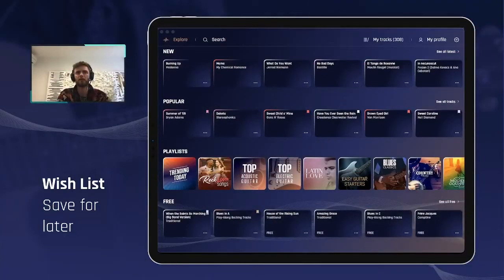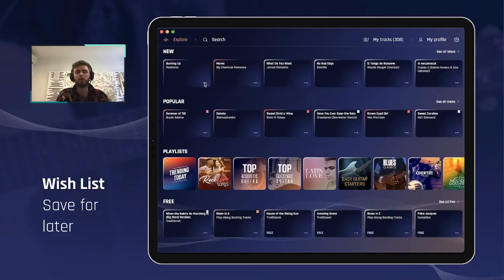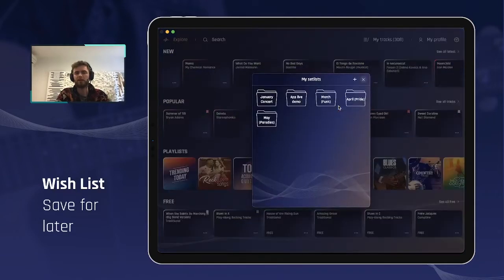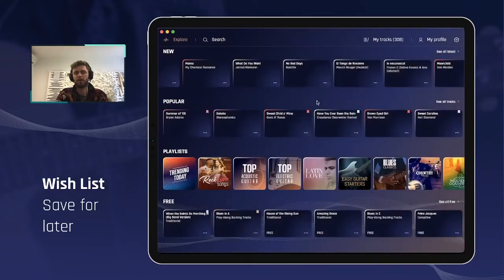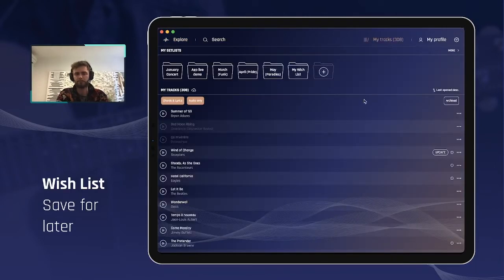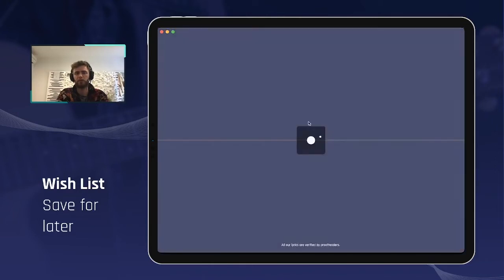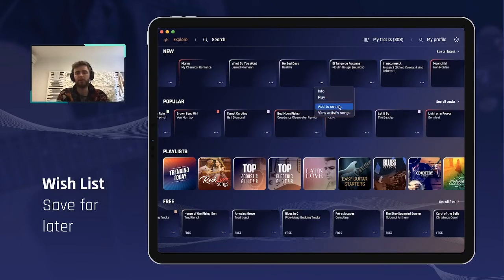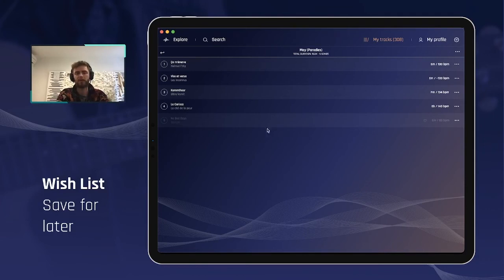Jamzone App: Wish List / Save For Later (tutorial)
In this video we demo the new features available from Jamzone v2.18 on Apple and Jamzone v2.8 on Android.